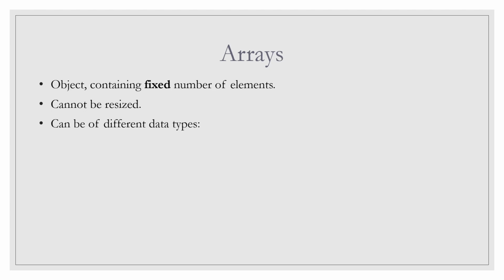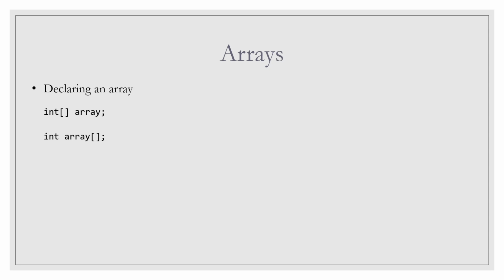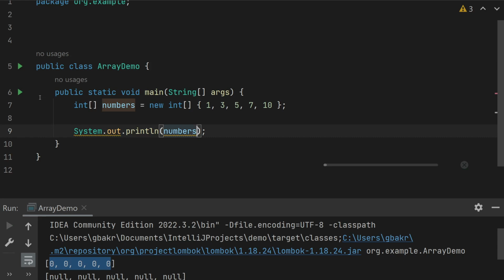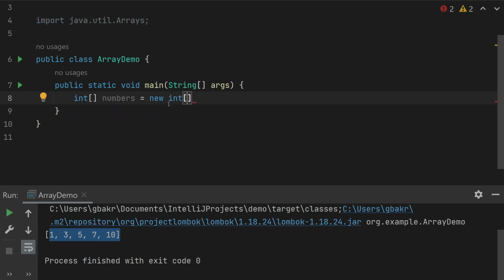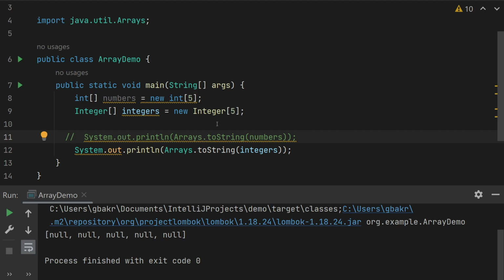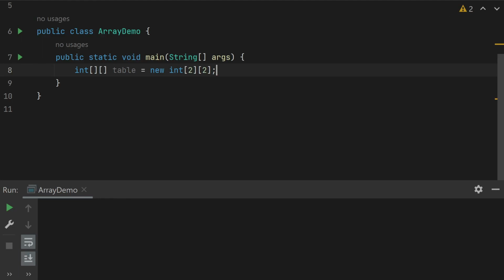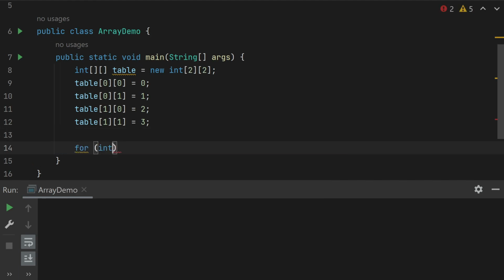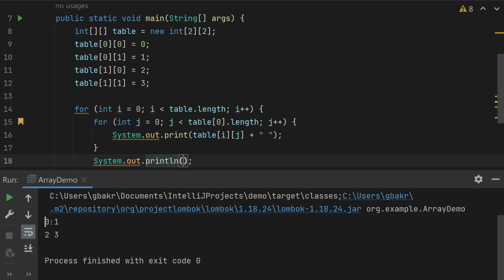Java Collections Comprehensive Guide - Understanding Arrays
Before we deep dive into Java collections framework implementations, it is important to review arrays in Java. Array itself is a collection of items, and there are different data structure implementations, which are based on the arrays, for example ArrayList - Array implementation of list in Java Collections Framework.